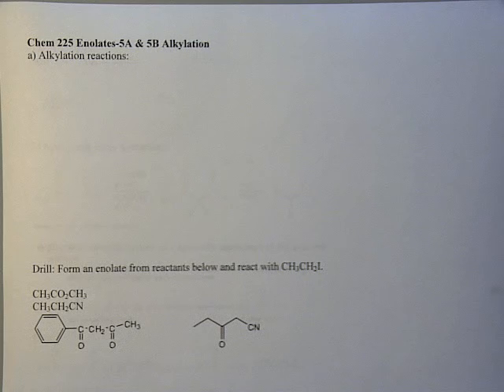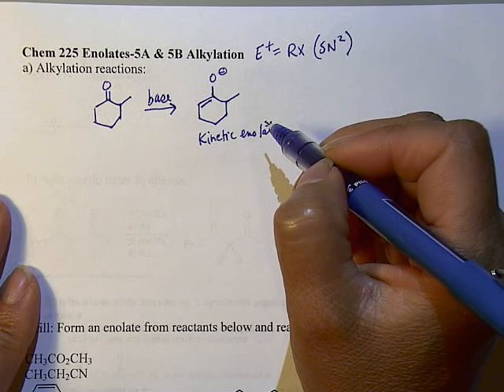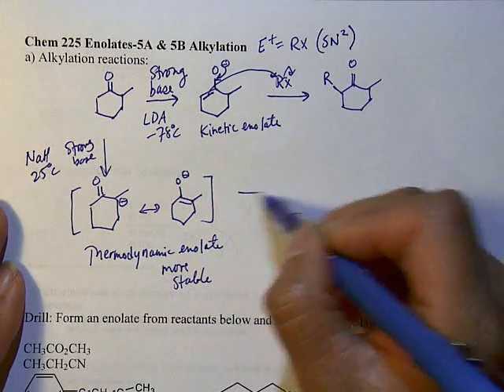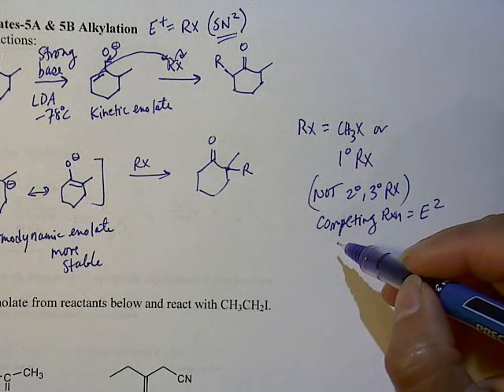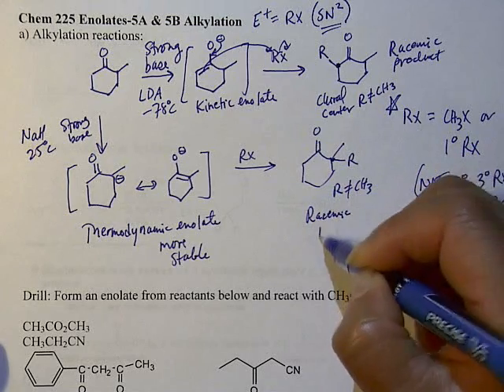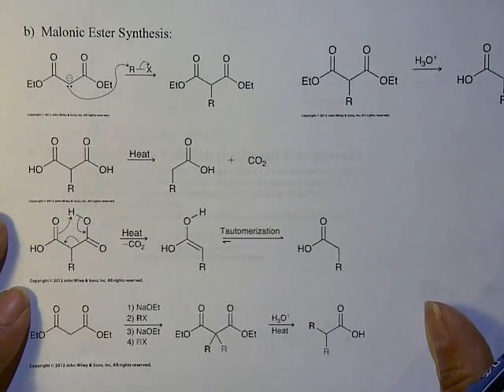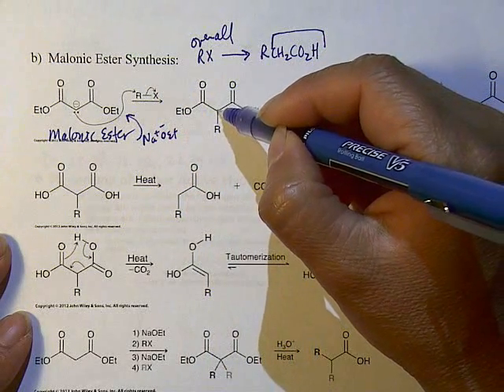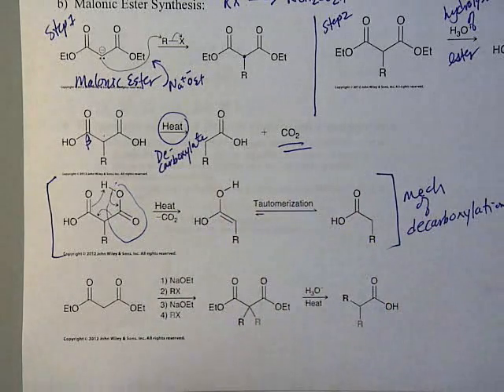chem 225 enolates 5A alkylation